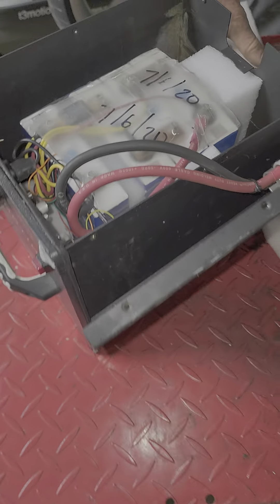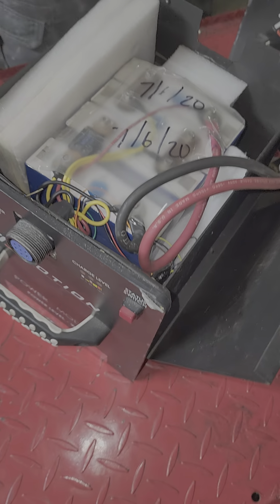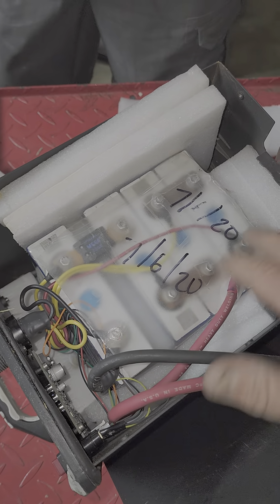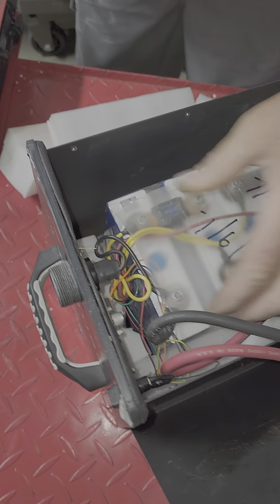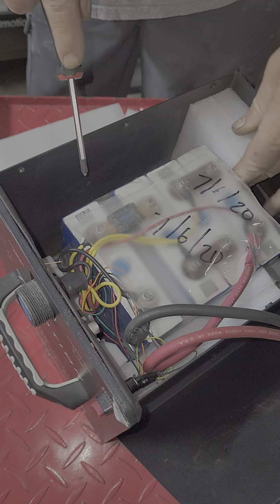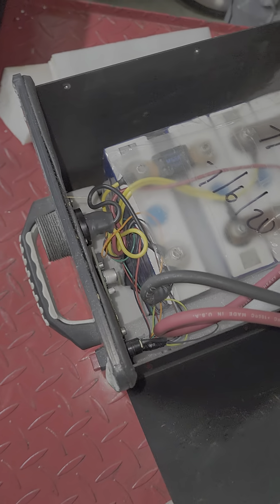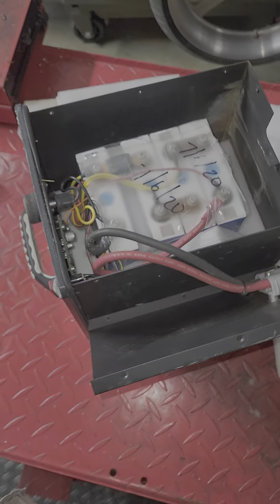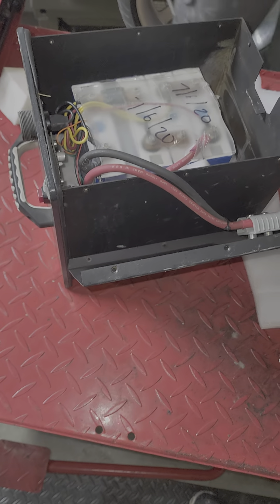Segway T3 motion Patroller battery pack 2020 vs Mr Sunshine Eddy Shipek 120amp, 160amp 200amp pack